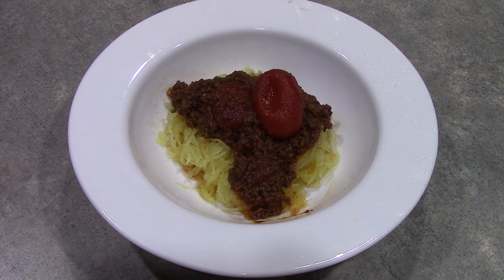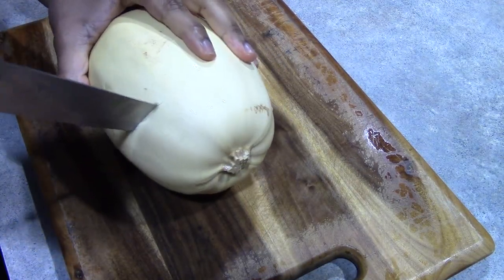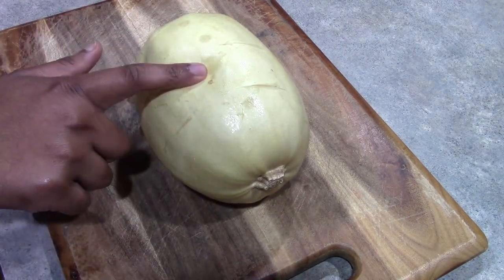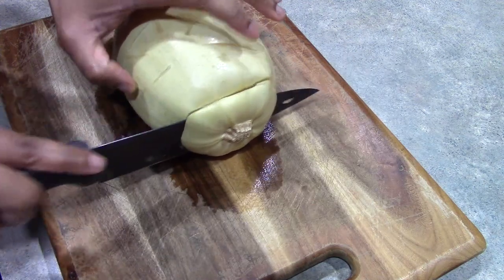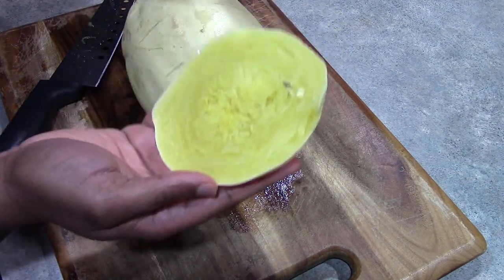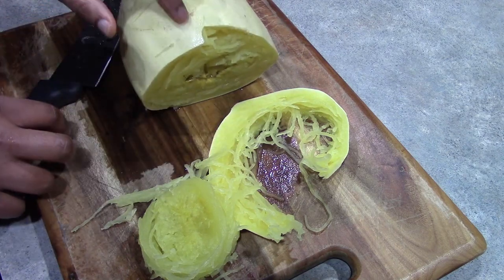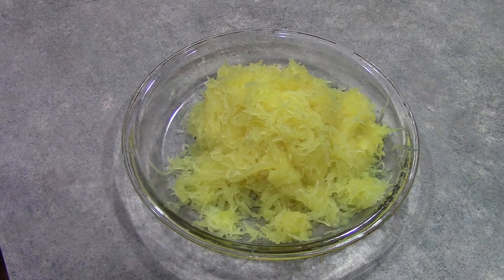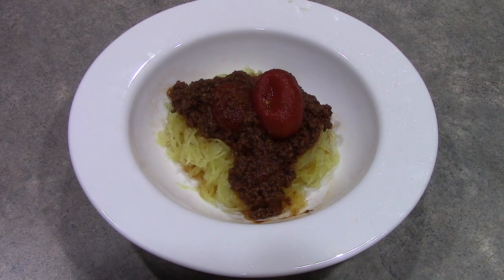Spaghetti Squash with Meat Sauce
I show you how to make spaghetti squash nice and easy! 🍝